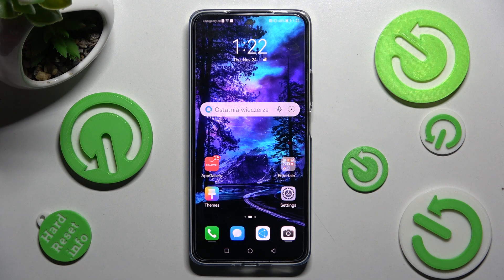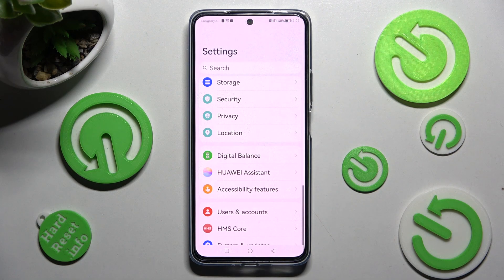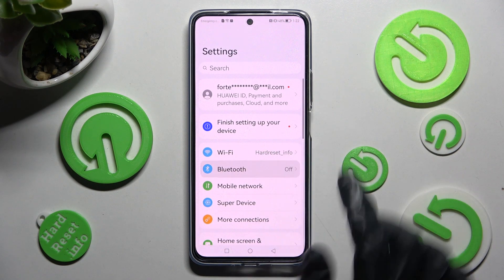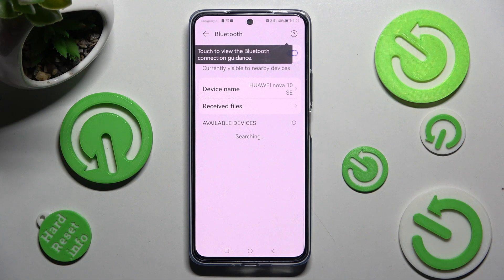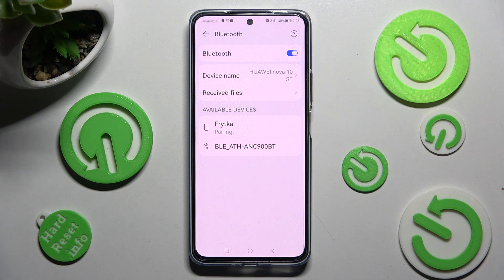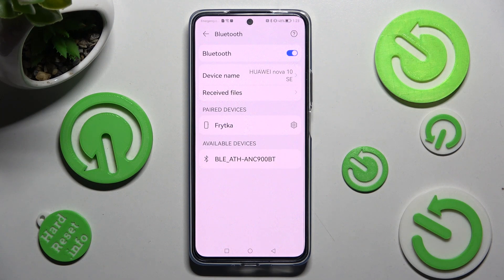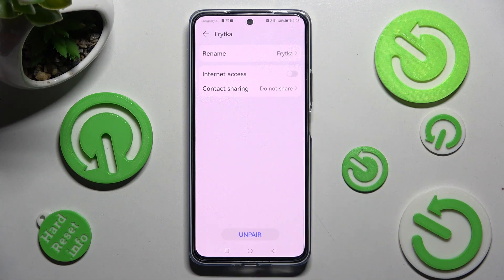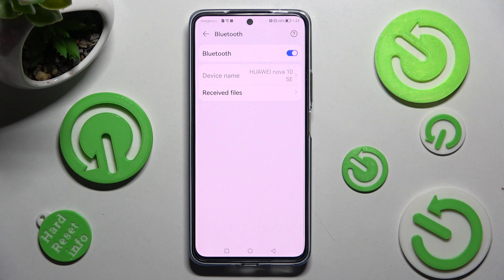How to Connect a Bluetooth Device to the HUAWEI Nova 10 SE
Learn more about the HUAWEI Nova 10 SE:
This video has been recorded and uploaded to our channel with the purpose of showcasing how you can establish, configure and use a Bluetooth connection on your HUAWEI Nova 10 SE smartphone. Thus, if you have encountered any problems with connecting some external device to the HUAWEI Nova 10 SE mobile phone through Bluetooth, we are humbly inviting you to view this video.

How to set up a Bluetooth connection on the HUAWEI Nova 10 SE? How to enable a Bluetooth connection on the HUAWEI Nova 10 SE? How establish a Bluetooth connection on the HUAWEI Nova 10 SE? How to connect Bluetooth earbuds to the HUAWEI Nova 10 SE?